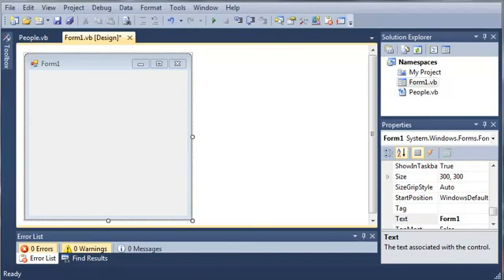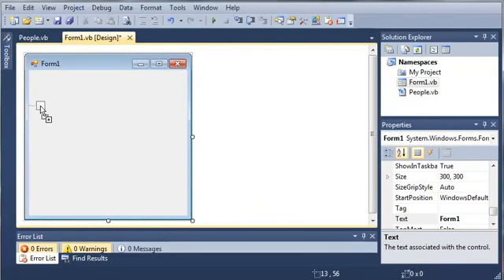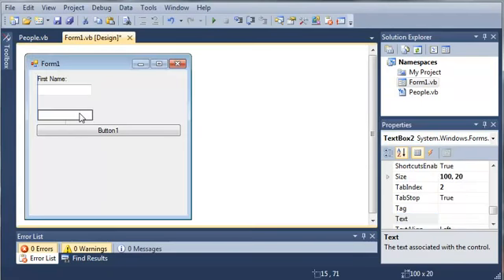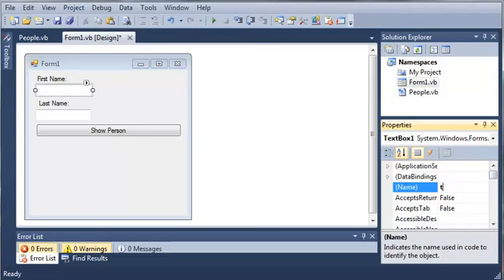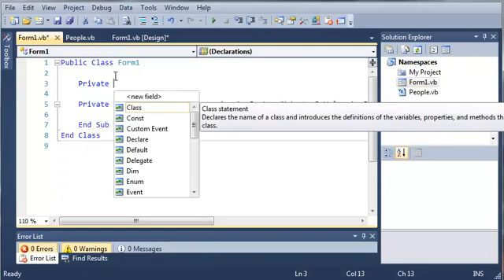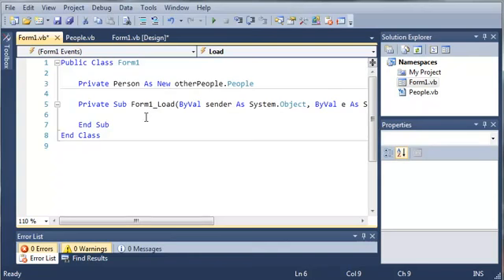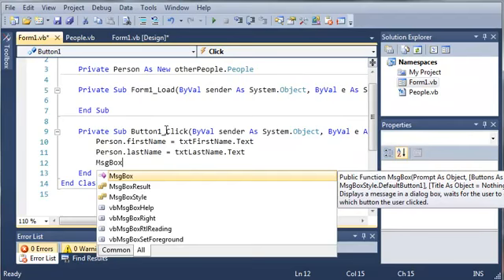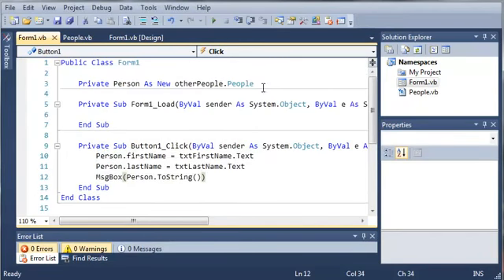Visual Basic Tutorial 103 Accessing Classes in Namespace